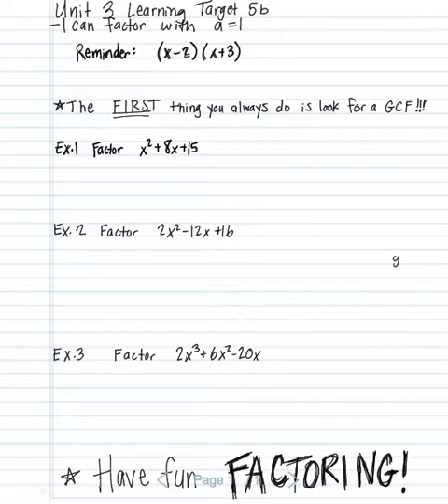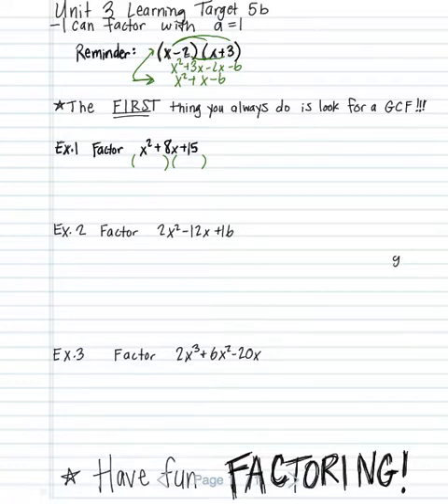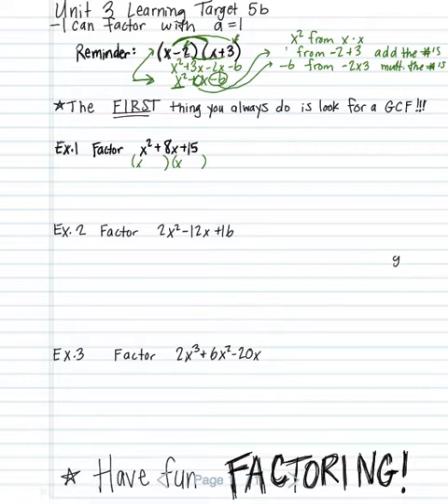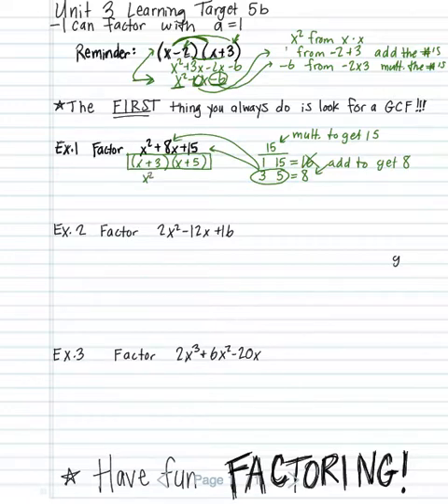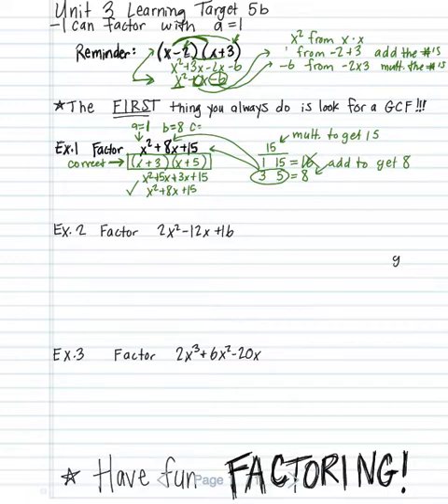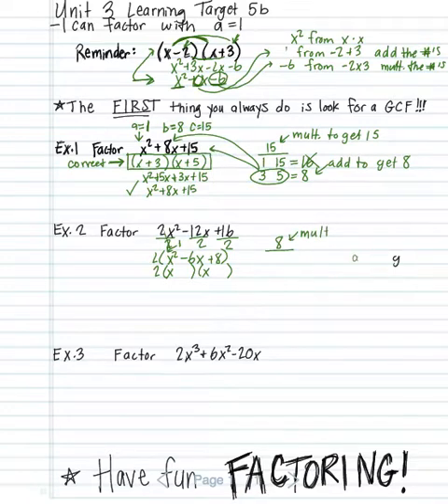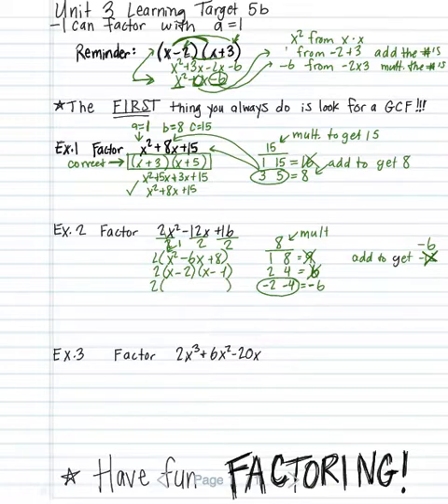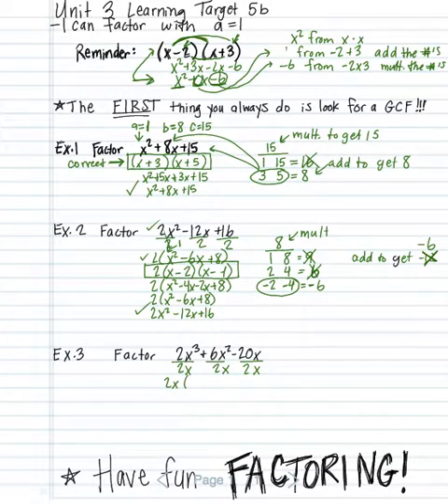Unit 3 LT5b